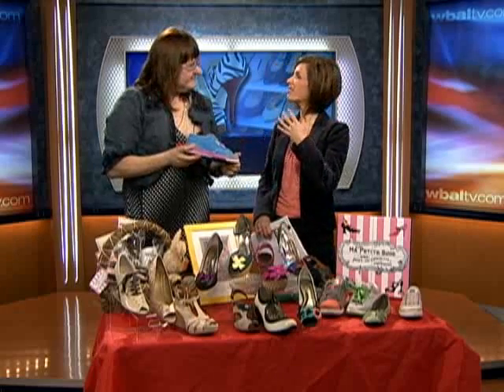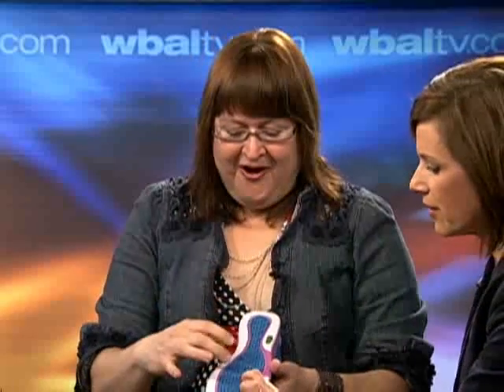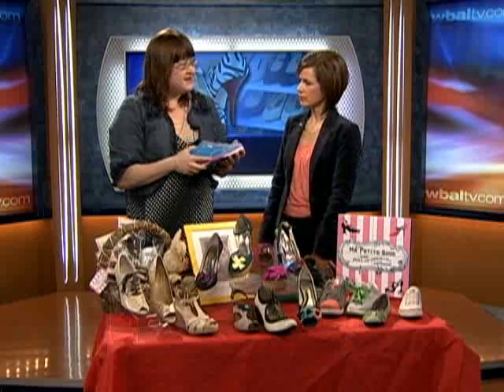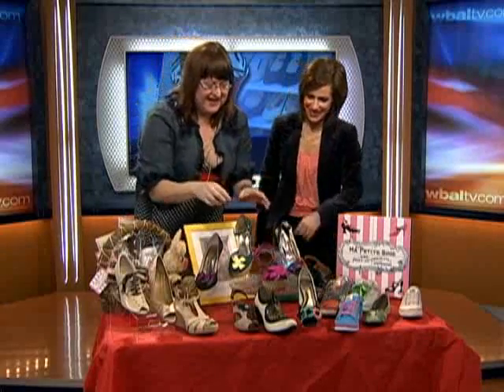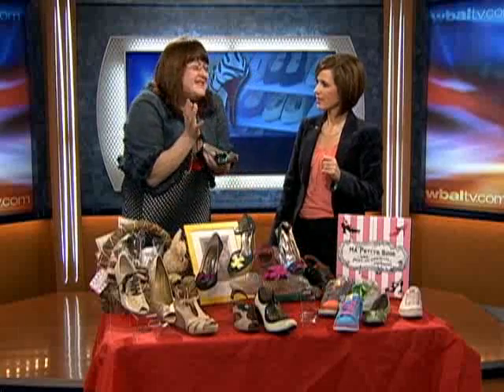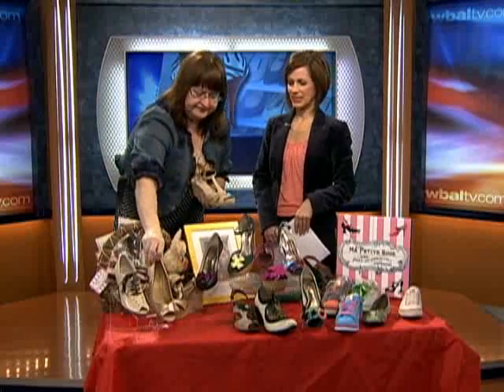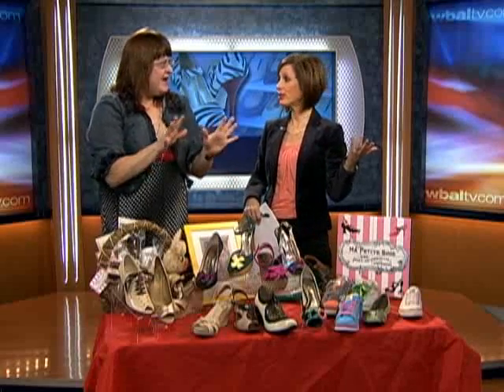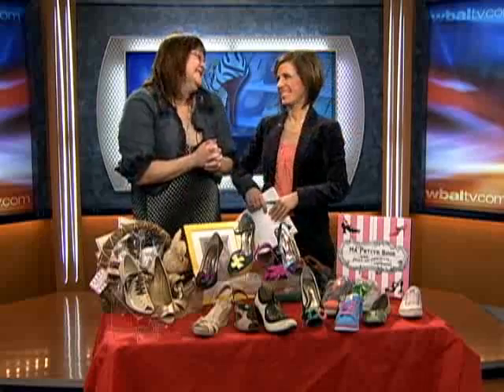Reduce Carbon Footprint With Eco-friendly Shoes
Step into spring with shoes engineered to be biodegradable